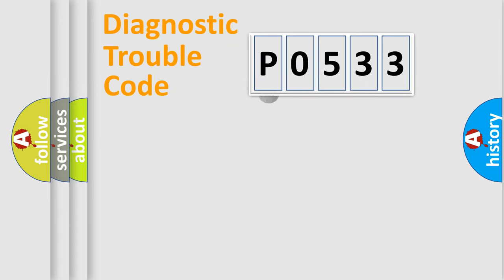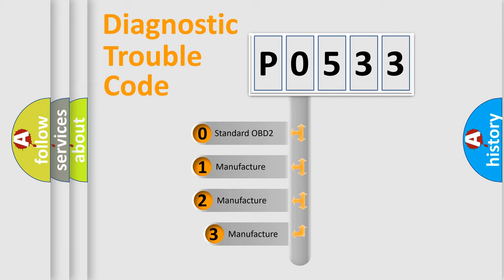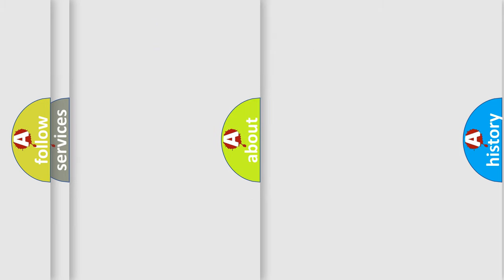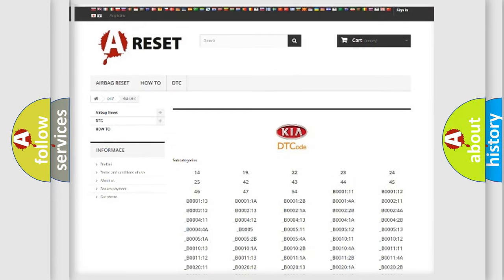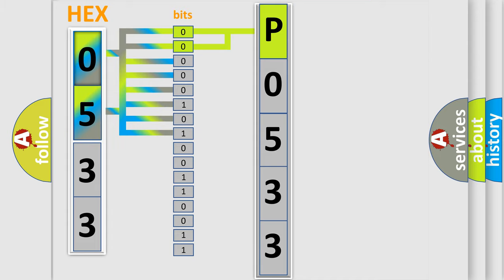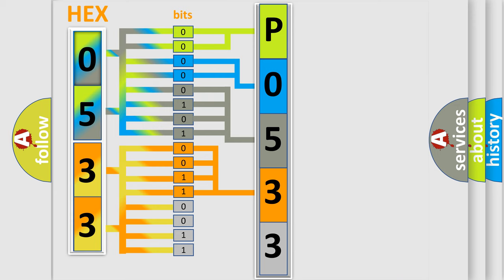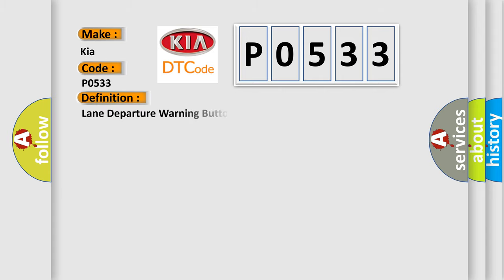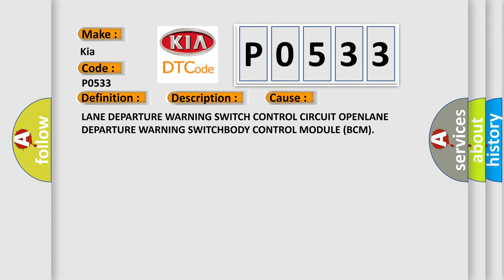DTC KIA P0533 Short Explanation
Contents:
0:21 Basic DTC analysis according to OBD2 protocol standard.
1:48 Insight into programming
2:58 A diagnostically understandable description of the Diagnostic Trouble Code
3:05 Basic error definition

Make
Kia
Code
P0533
Definition
Lane Departure Warning Button-Circuit Open
Description
When the Body Control Module BCM detects an open on the Lane Departure Warning Switch Control circuit
Cause
LANE DEPARTURE WARNING SWITCH CONTROL CIRCUIT OPENLANE DEPARTURE WARNING SWITCHBODY CONTROL MODULE BCM